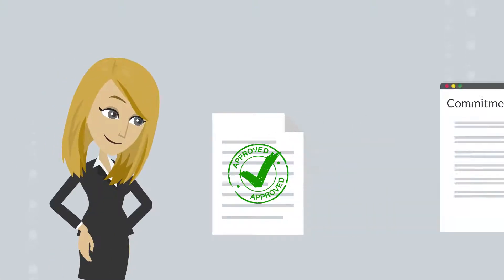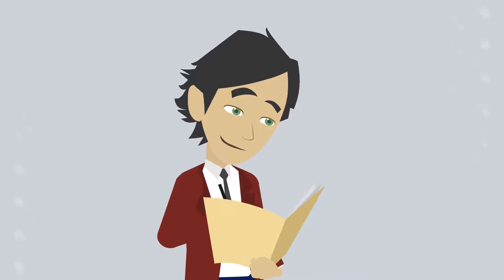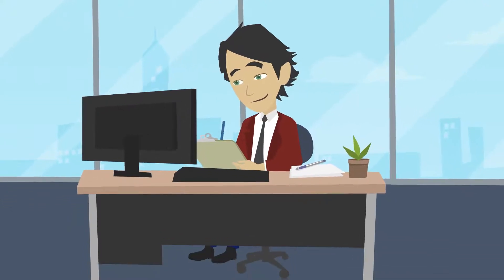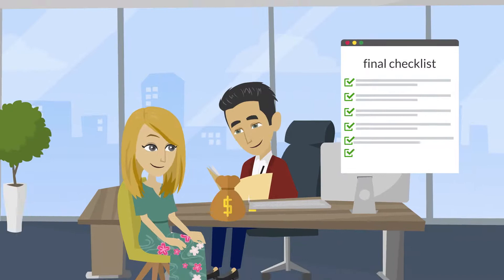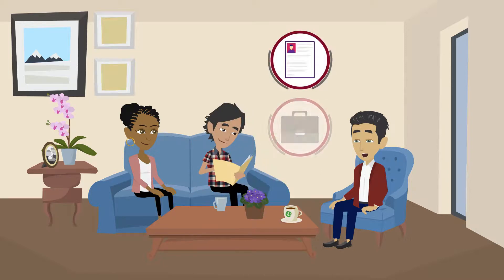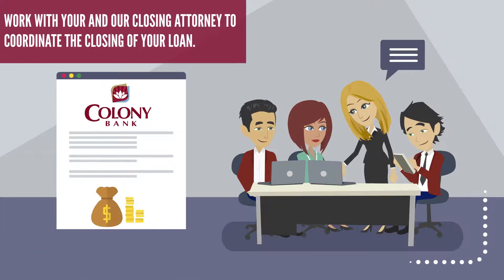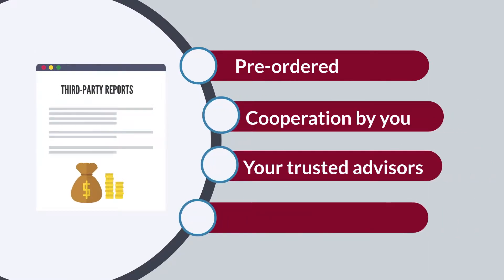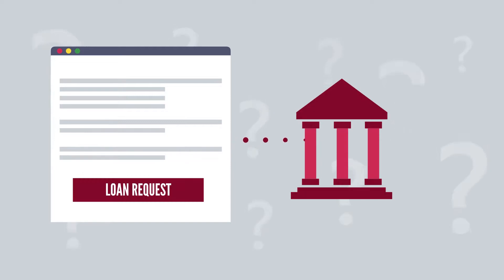Colony Bank's SBA 7a Loan Process - Processing Stage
You’ve made it to the final part of the loan process - the Processing/Closing stage!

After your signed Commitment Letter and the Expense Deferment Deposit is received, a Processor will be assigned to your loan.

The Processor will be your main point of contact during this stage. They will review your loan file and issue a final checklist of items needed to obtain the SBA approval and close your loan.

The final checklist is a work in process that may result in additional items being added to the list as documents are received.

The Processor will assist you in gathering the requested documentation and completing any conditions required for closing. They will also work with both your and our closing attorney to coordinate the closing of your loan.

The time it takes to close your loan is dependent on whether third-party reports were pre-ordered and cooperation by you, your trusted advisors, and any other third parties, such as the seller. We can normally approve the loan on behalf of SBA, however, there are some instances where we must submit the loan request to SBA which can take some additional time.

We are right here with you throughout this process if you have any questions.

Thank you for making us your partner!